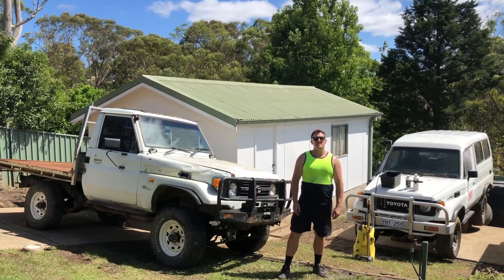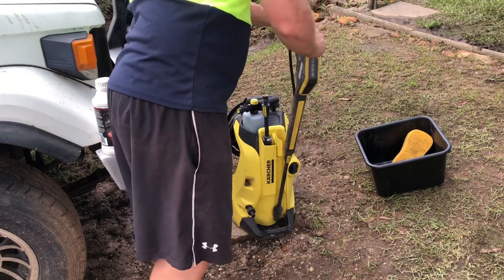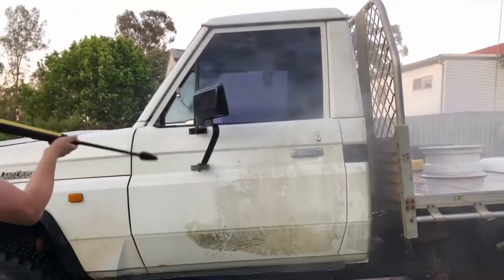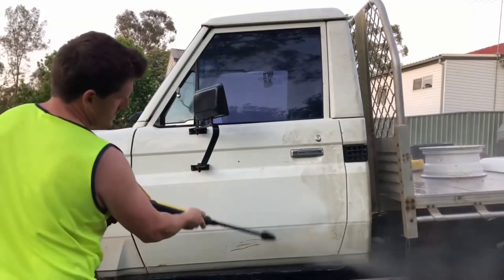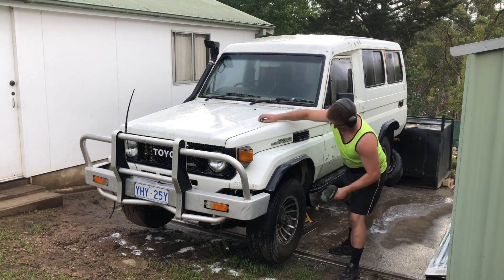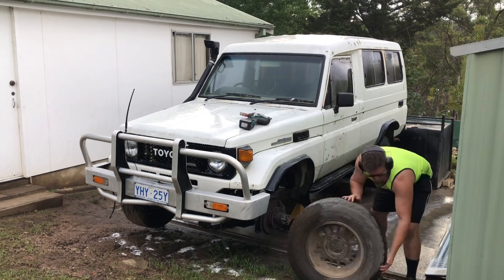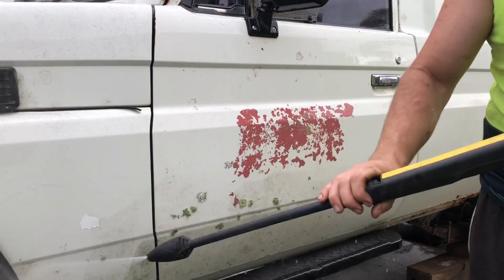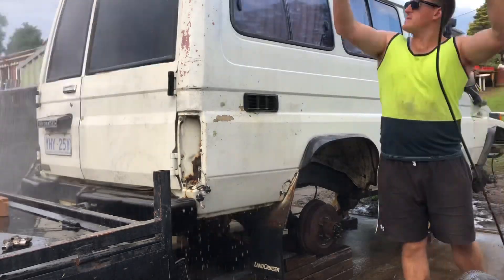Toyota Landcruiser Project Build Ep 2: Washing Hzj75 Ute / Hj75 Troopy Body And Driveline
In episode 2 of the project build series I clean years of dirt, grease and grime build up off the Hzj75 Ute and Hj75 Troopy.